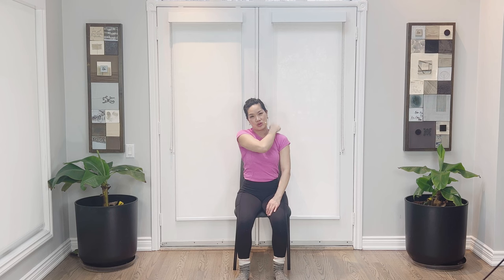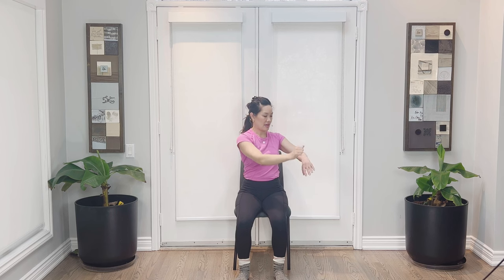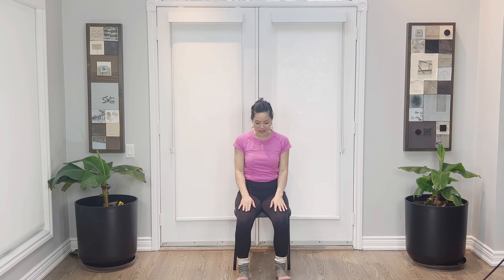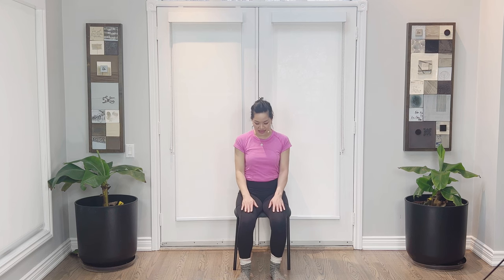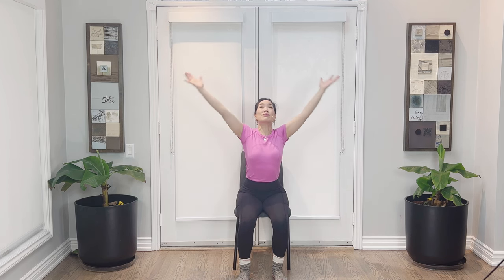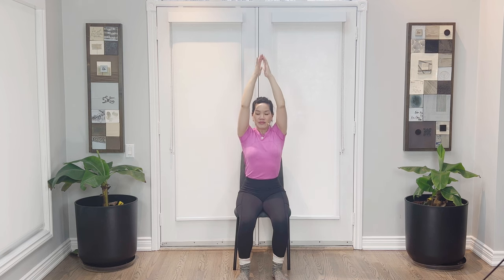Gentle Morning Chair Yoga: Start Your Day Right!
East into your day with this 10min Morning Chair Yoga practice.  It is designed to help you ease into your day with tranquility and grace with a combination of chinese medicine principles and yoga!  In just 10 minutes, you'll embark on a journey of gentle chair yoga stretches and mindful movements that will awaken your body and uplift your spirit.

Whether you're a morning person or need a little extra motivation to start your day, this practice is perfect for all levels and can be done right from the comfort of your chair.

Set aside this brief moment for yourself and embrace the opportunity to cultivate a sense of calm and mindfulness before diving into your daily routine. Let's begin the day with intention and gratitude.